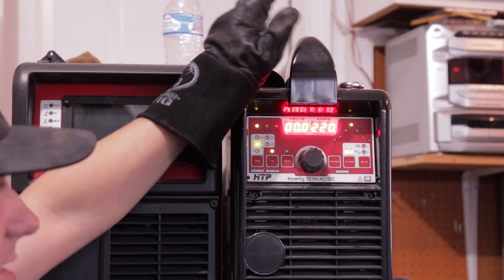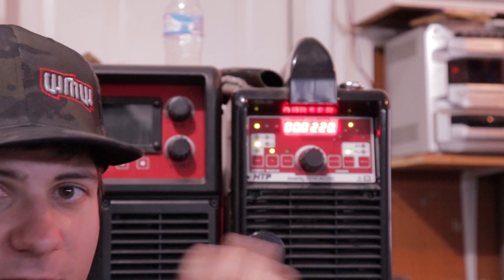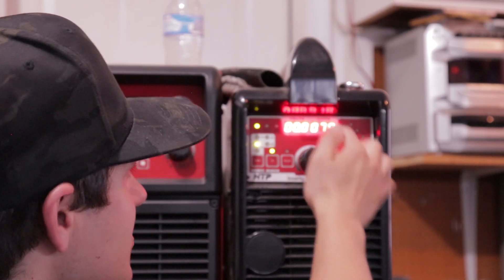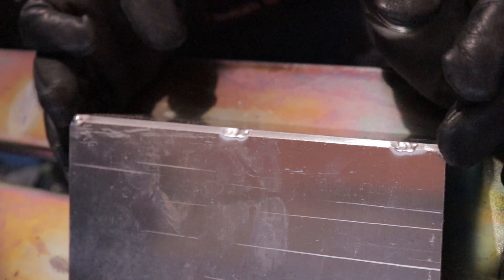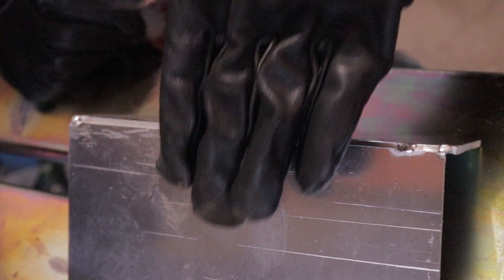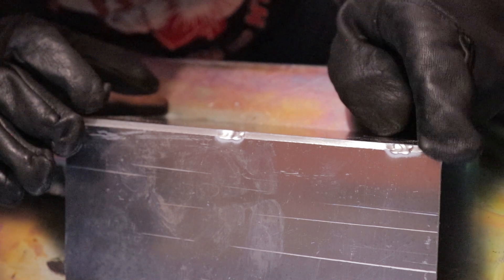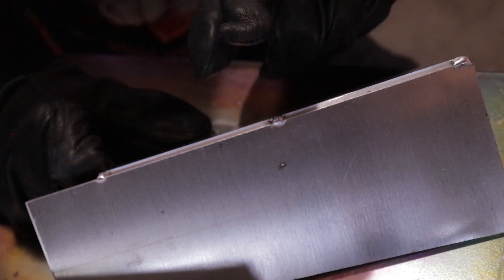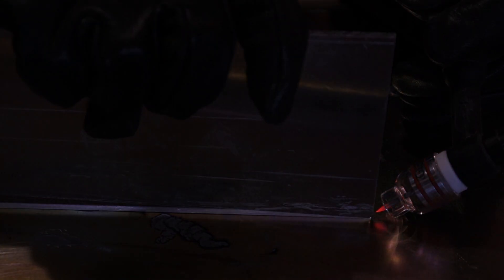How To Tack Aluminum for TIG Welding (GTAW)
My  HTP Pro Pulse 220!  Crazy pulsed MIG welder!

123 blocks

4" belt sander

40 Grit flap discs